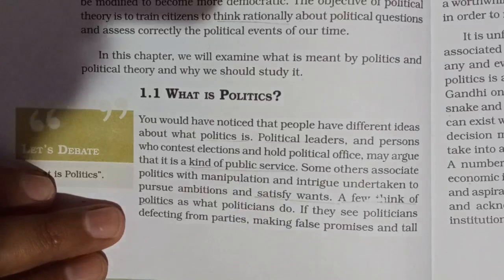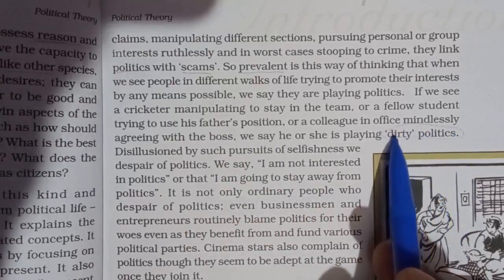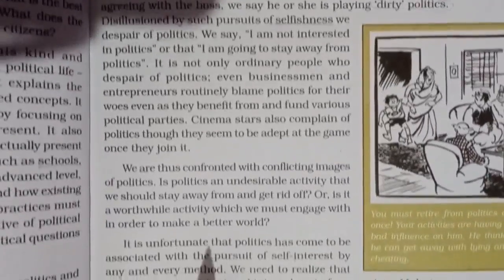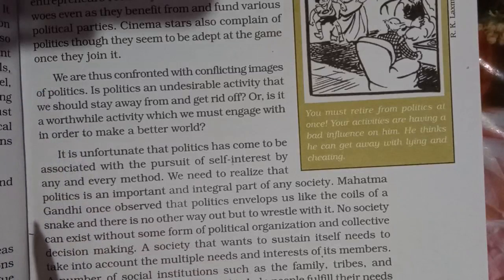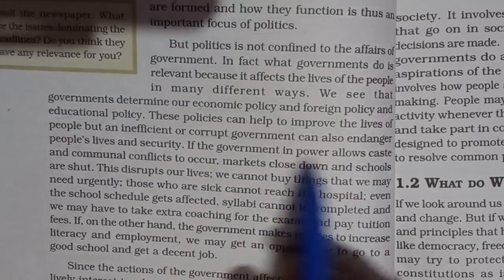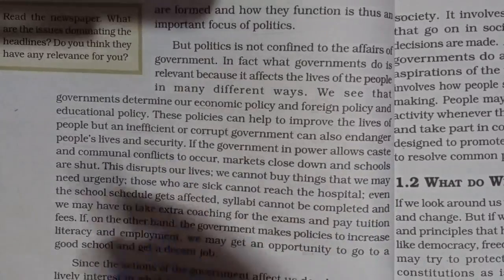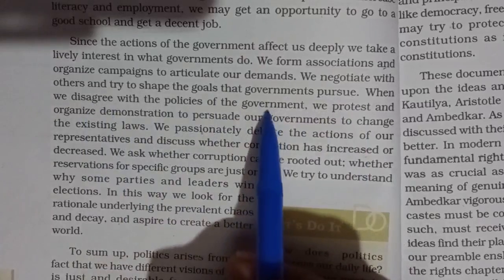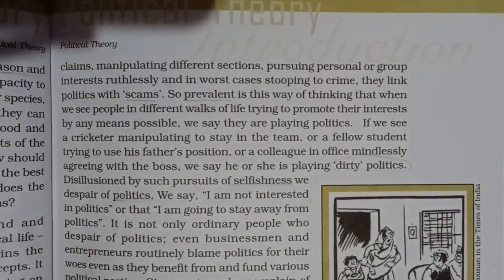11th Pol. Sci Revision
Political theory